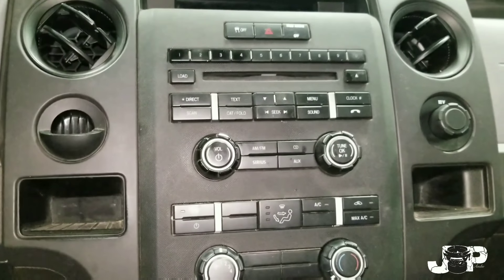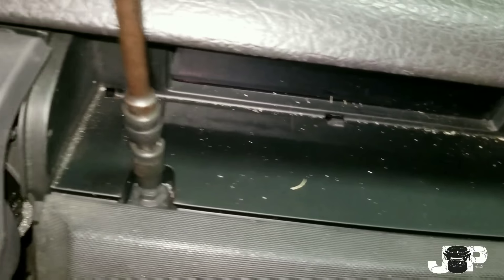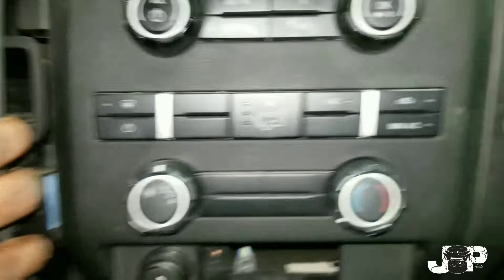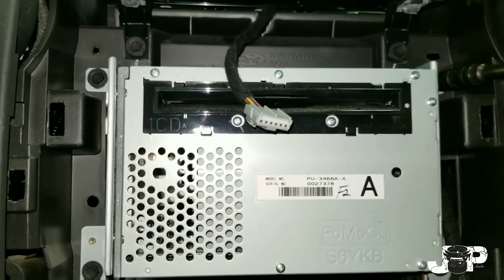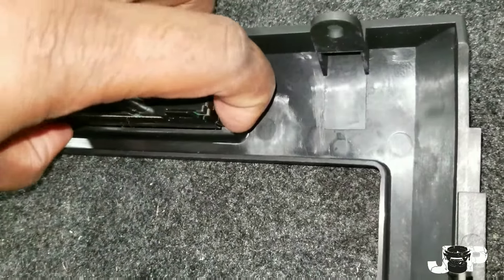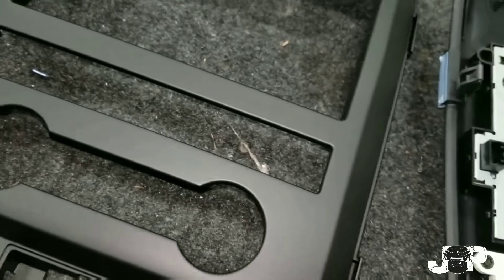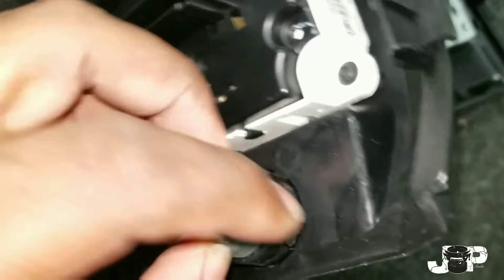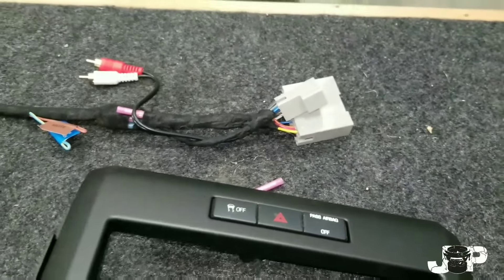2012 ford f150 radio removal/install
YOU HAVE TOO SEE THIS NEW VID UP NOW
Took the time to show you how to take the factory radio out of this 2012 ford f 150 than install the oem parts to the new metra dash and install the radio
Parts used
Metra 70-5521 wire harness
Metra 95-5820b dashkit